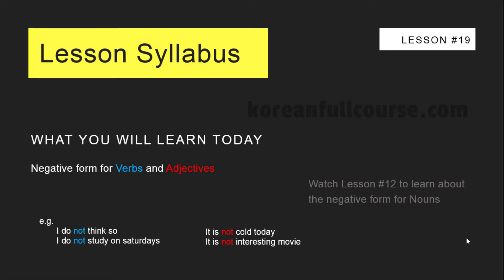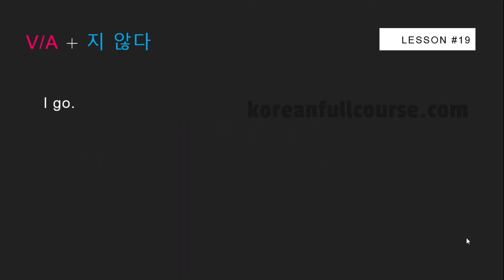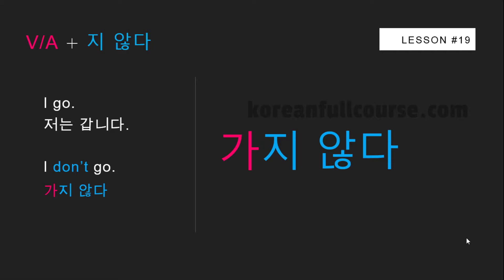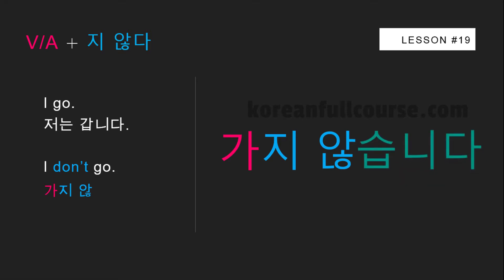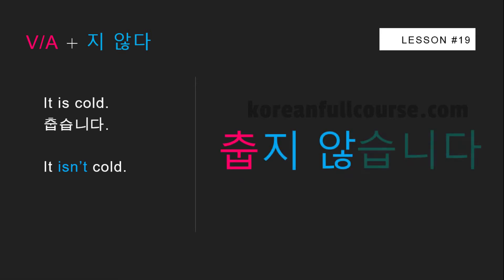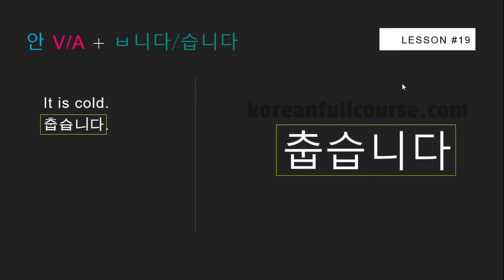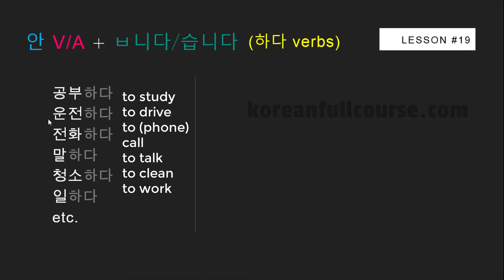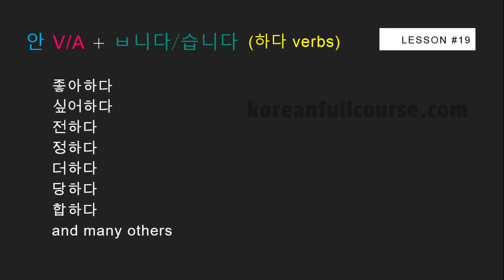Korean: Negative Sentences (지 않다, 안)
This video will show you how to make negative sentences in the Korean language using Verbs and Adjectives.

In Korean, to conjugate a verb or an adjective to a negative form, you need to add 지 않다 to a verb or an adjective stem. You can also use a particle 안.

If you want to know what is the difference between 지 않다 and 안 as well as how to properly use them, watch this lesson.